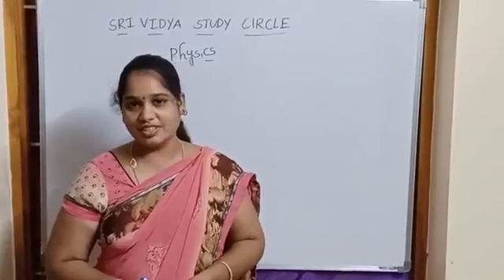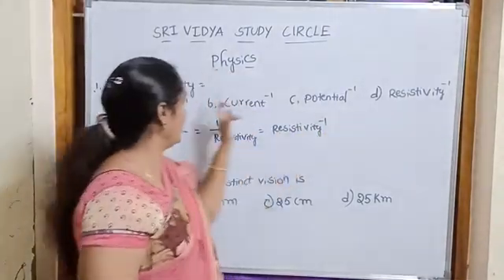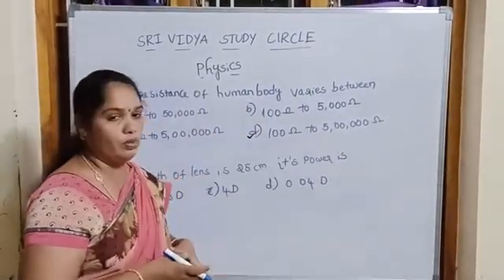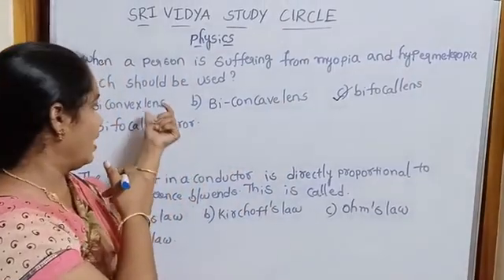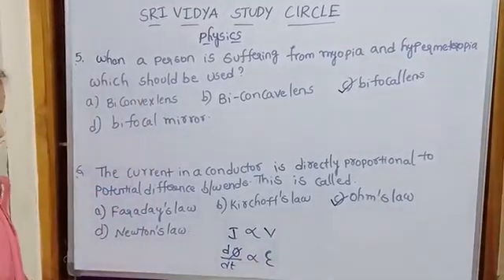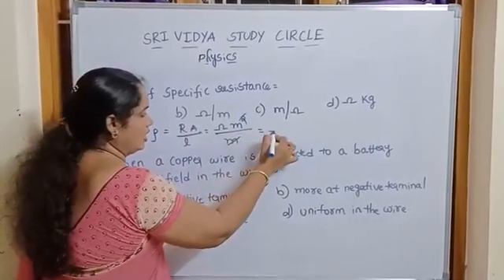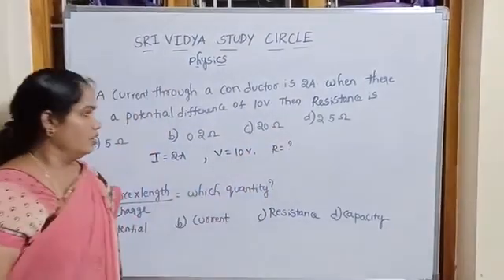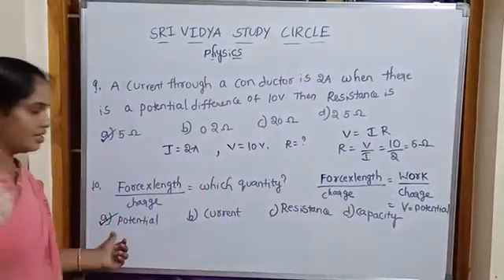ts POLYCET+ IIIT 2022 EXAM ON 30 JUNE/ TS POLYCET&RGUKTCET 2021 SOLUTIONS/PHYSICS PART-1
🌹RGUKT CET 2021🌹👇
SOLUTIONS.

Srividya Study Circle .:
👉👉MATH'S SHORTCUTS 👇👇
FOR 👉👉IIIT RGUKT CET✍️✍️✍️

👍👍TIME & TIDE WAIT FOR NONE 👇
కాలము మరియు కెరటము ఎవరికోసం ఆగవు 👍👍👍👍👍👍👍👍👍👍👍👍👍👍